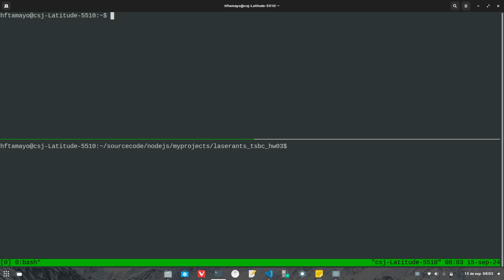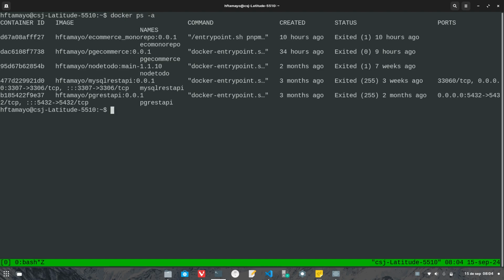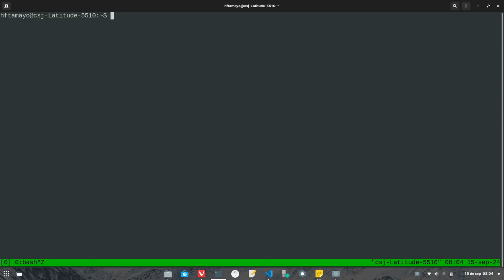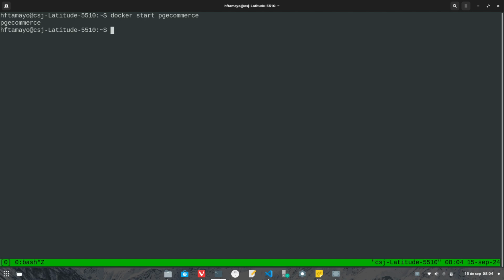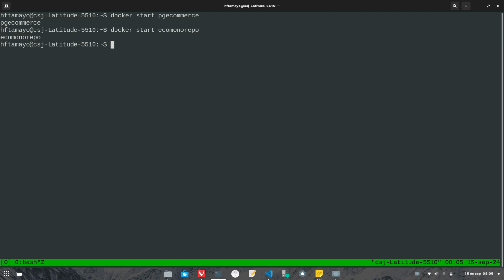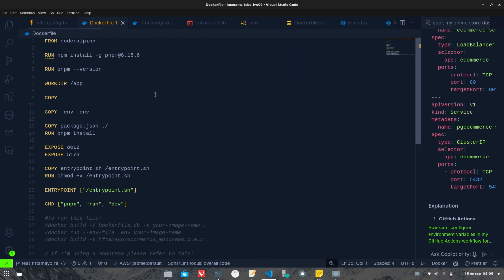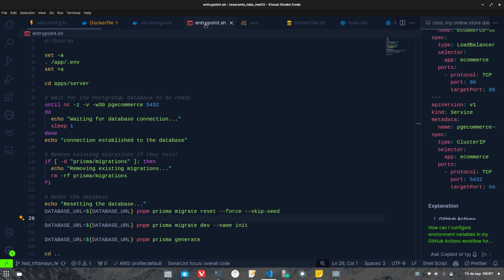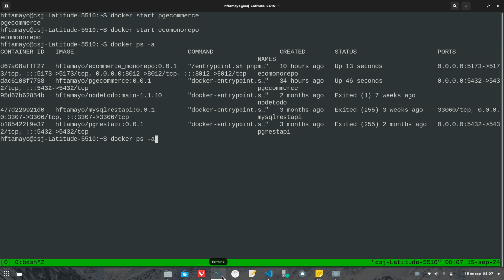Dockerizing a monorepo (React+Node)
in this video I will show you how I dockerized my application, I give you a couple of consideration to take them in count